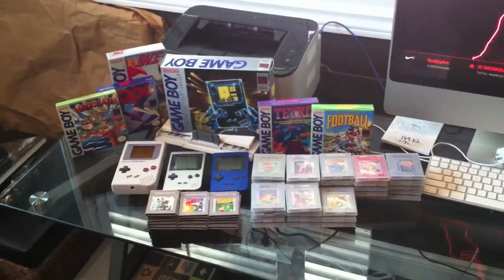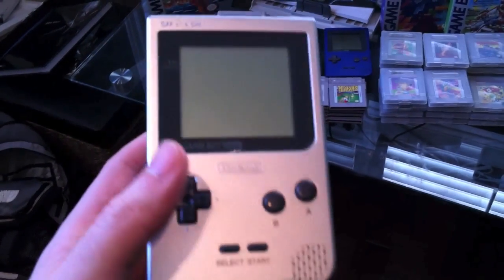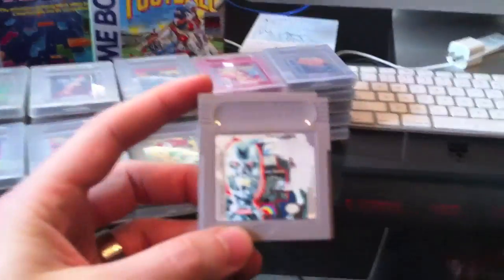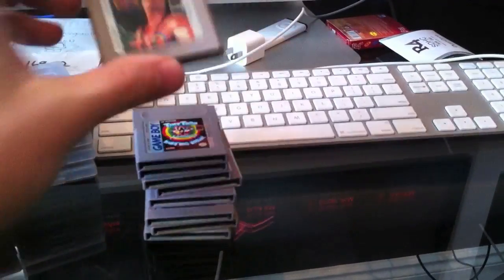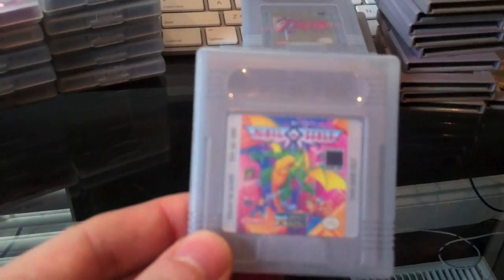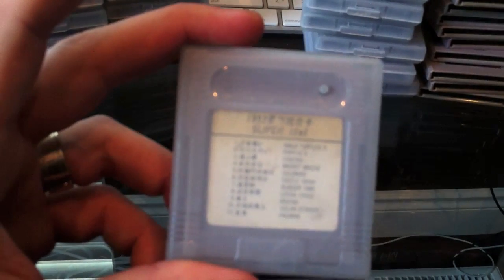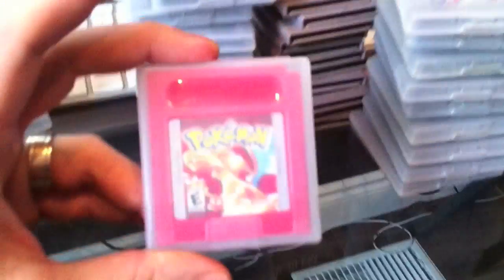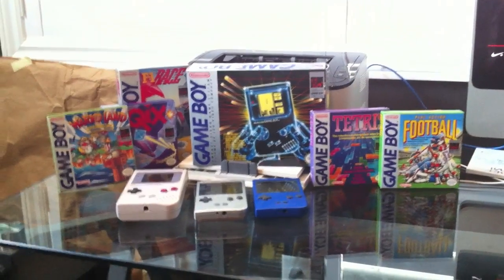Game Collection #1 - Nintendo Gameboy